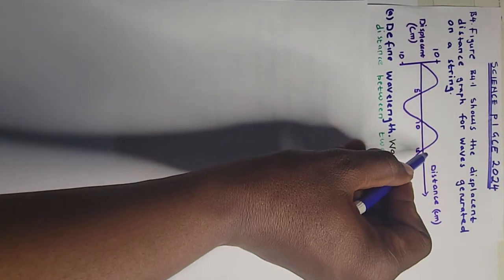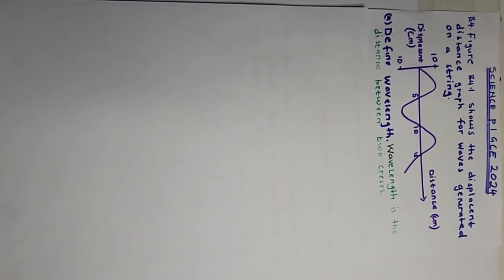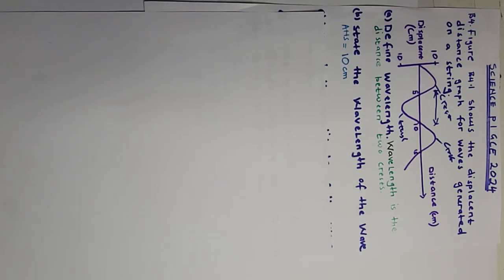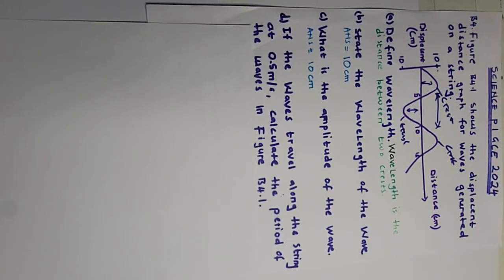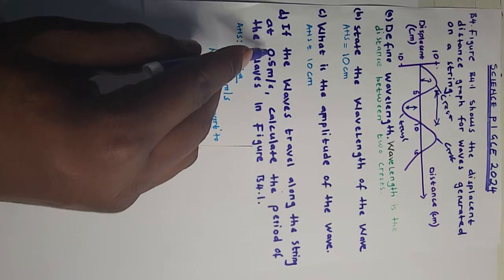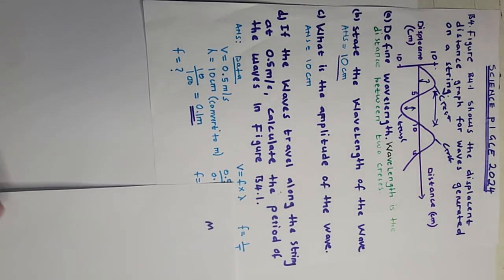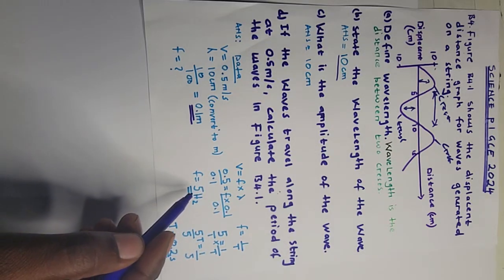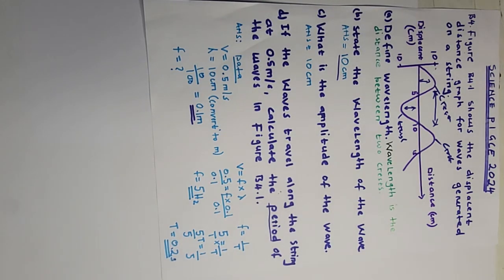Science Paper 1 (Physics) 2024 GCE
Science Paper 1 (Physics) 2024 GCE Question B4